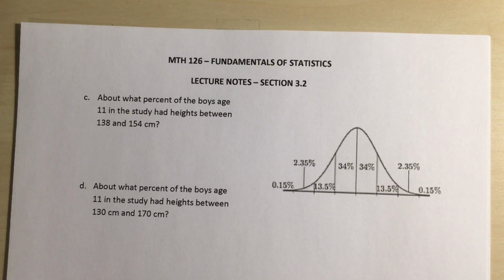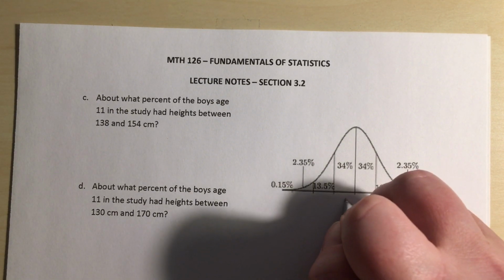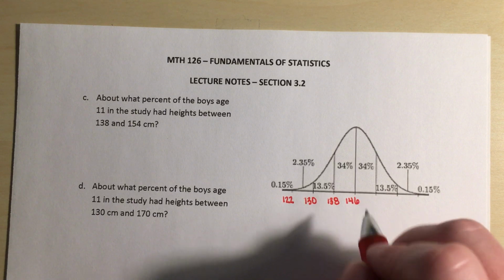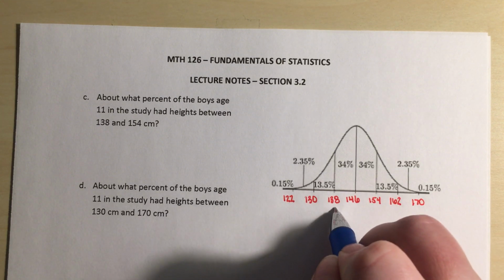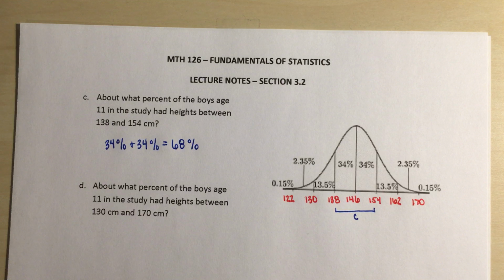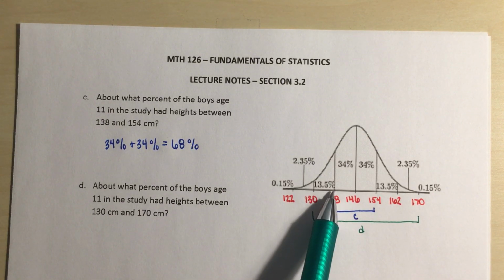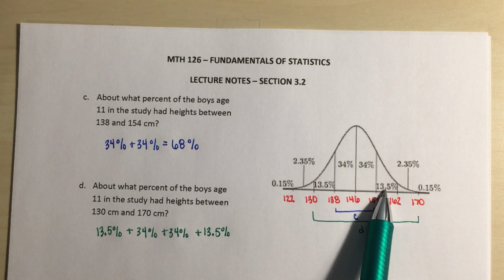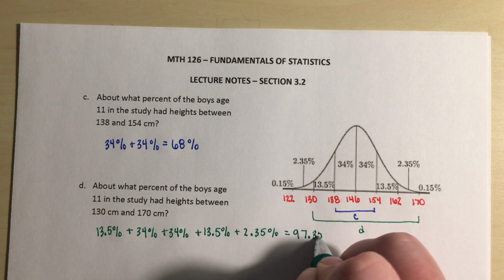Math 126 - Section 3.2: What's Unusual? Empirical Rule & z-Scores - The Empirical Rule & Unusual